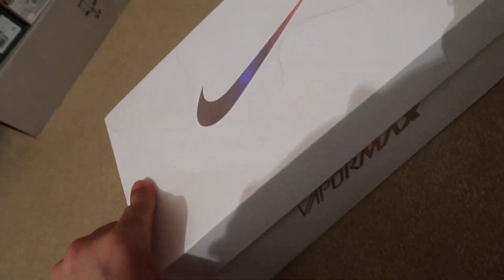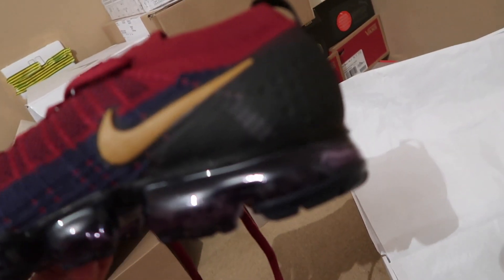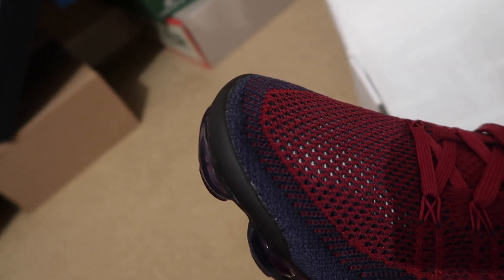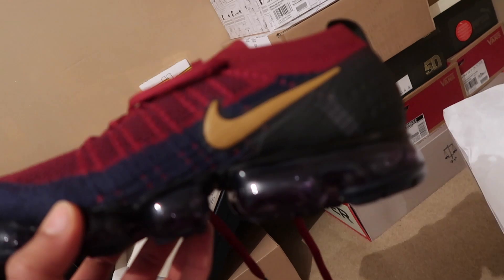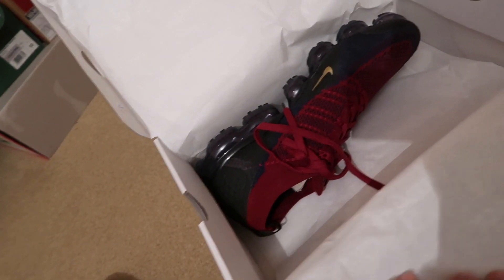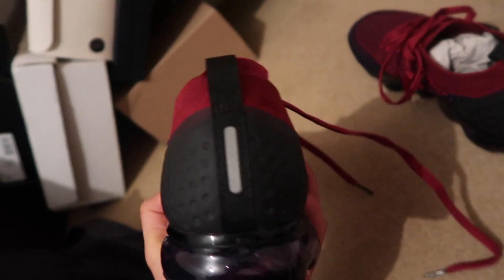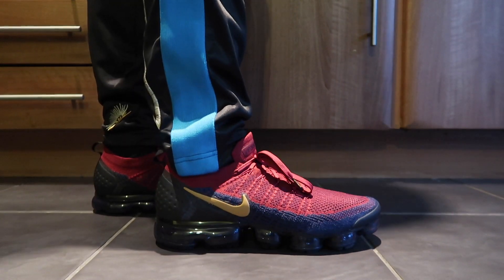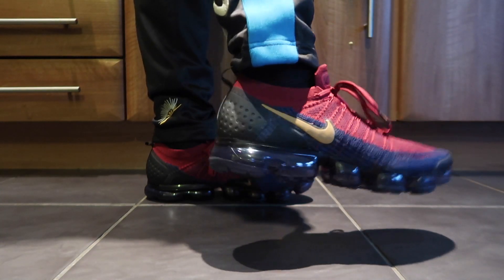NIKE AIR VAPORMAX FLYKNIT 2 RED/BLUE/WHEAT (REVIEW, UNBOXING, ON FEET) IN DEPTH